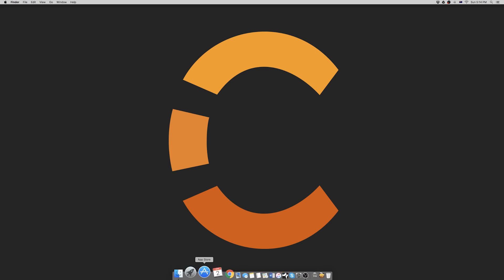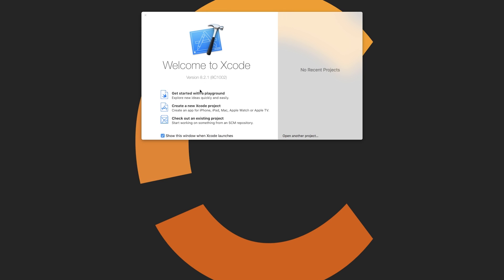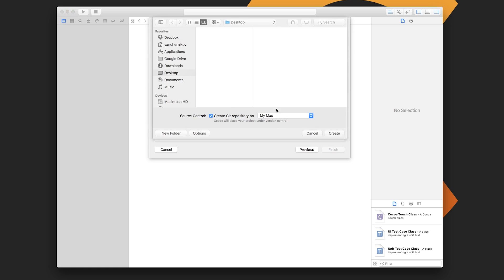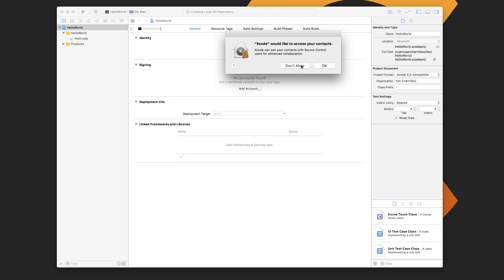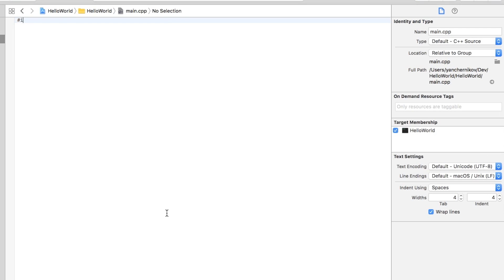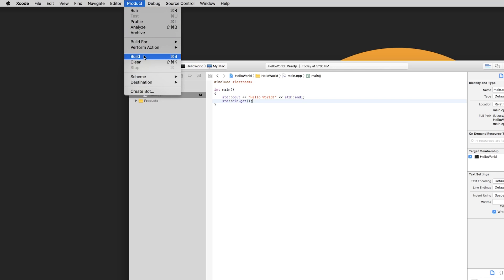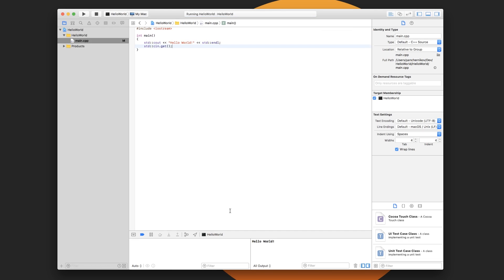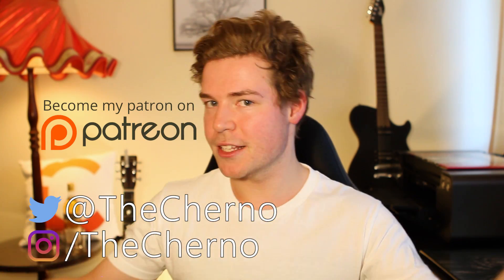How to Setup C++ on Mac